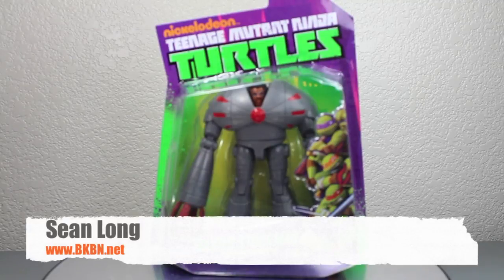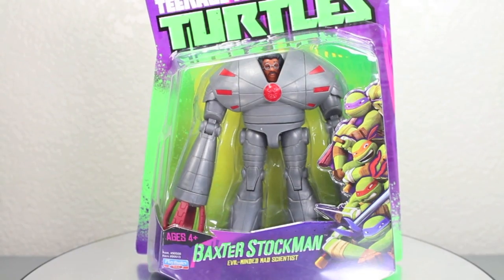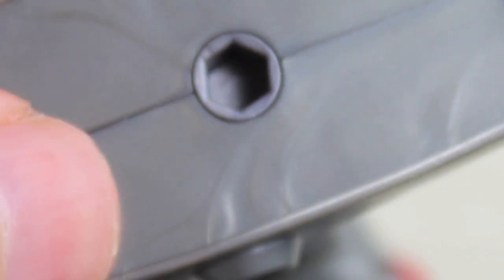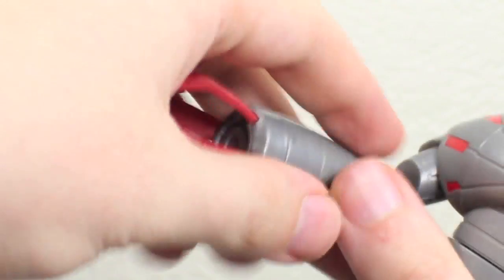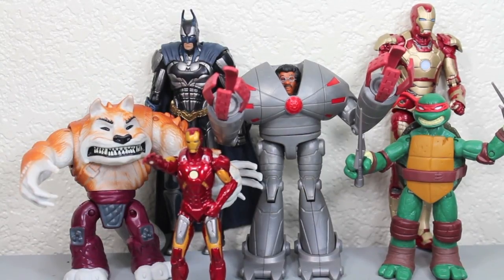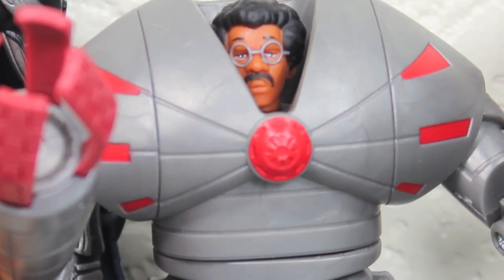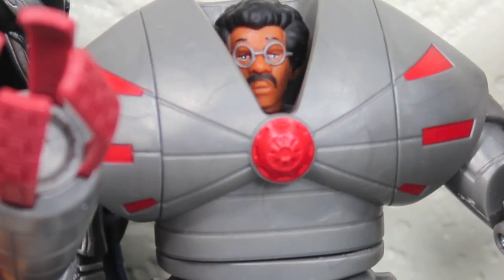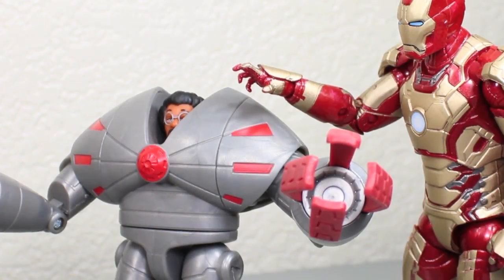Nickelodeon's Teenage Mutant Ninja Turtles Baxter Stockman Basic Figure Toy Review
Thank You Playmates Toys for sending me this to Review for you guys!